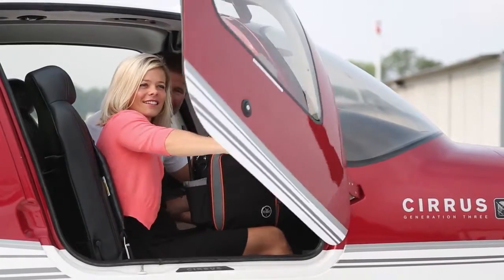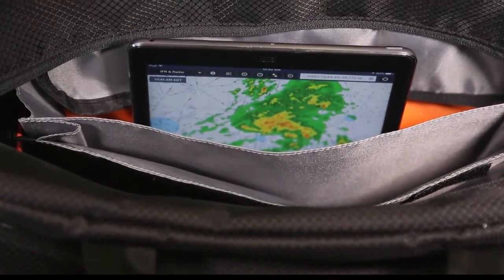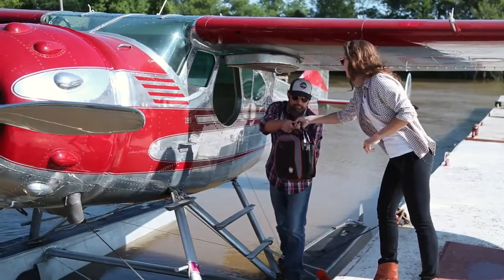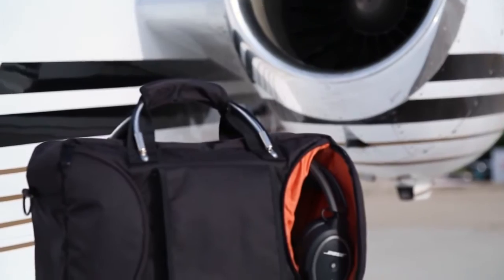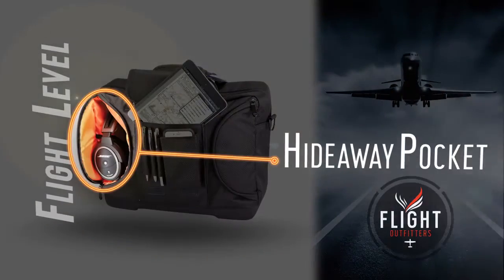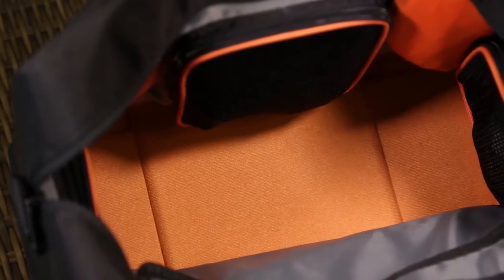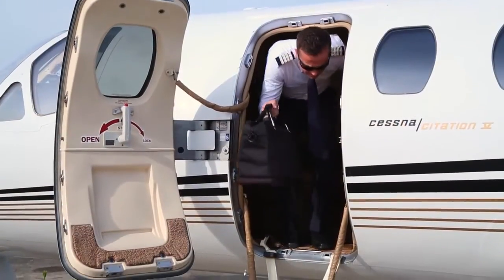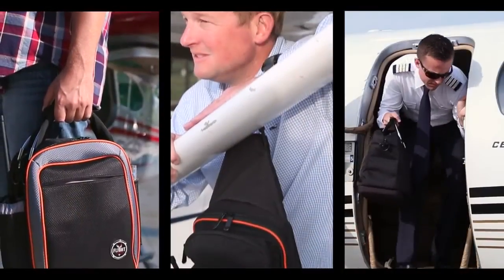The Flight Level Bag, from Flight Outfitters